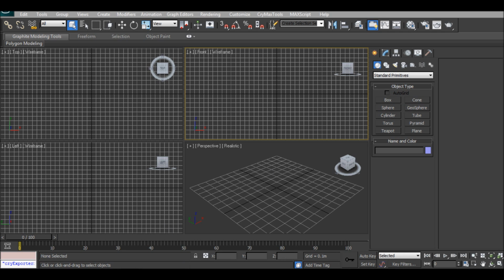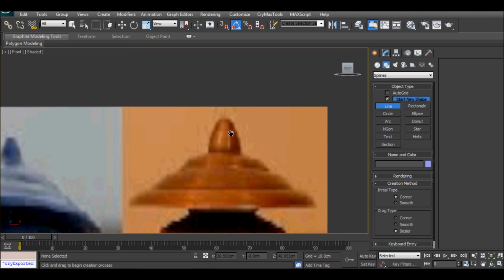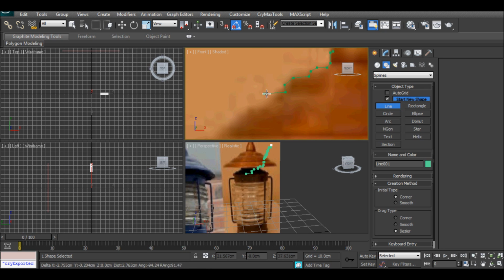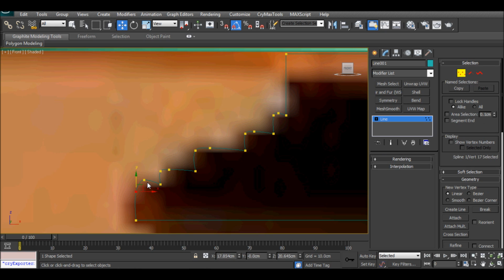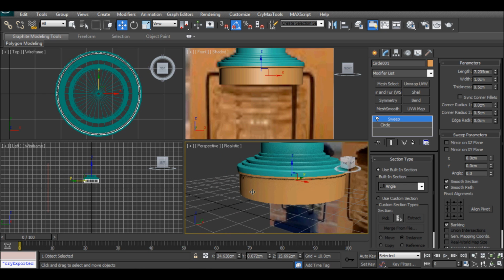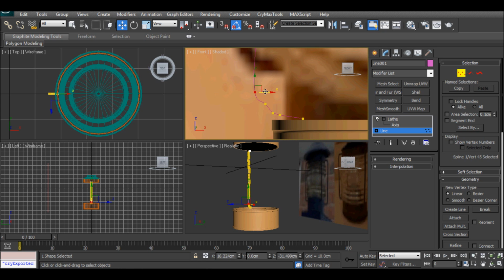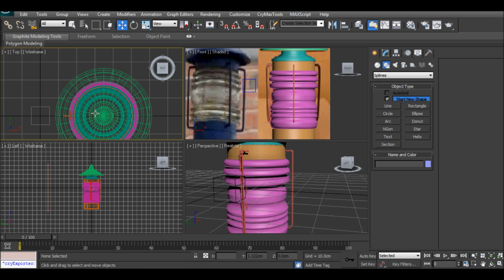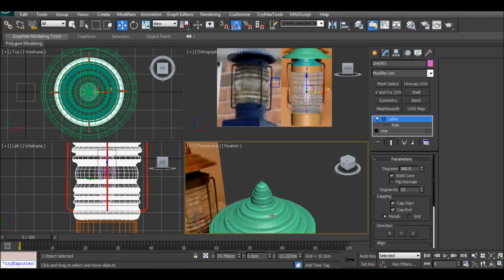Tardis Tutorial Lantern 3DS Max 2012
Here we move into the closing stages of the modelling process. The lantern is a more complex element in contrast to the rectangular body shape of the Tardis. I hope You Enjoy!.